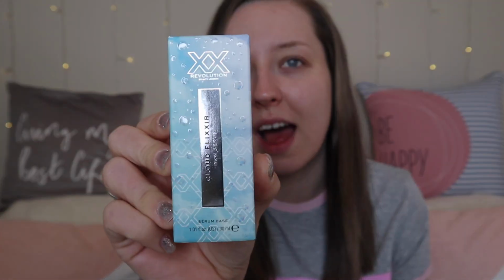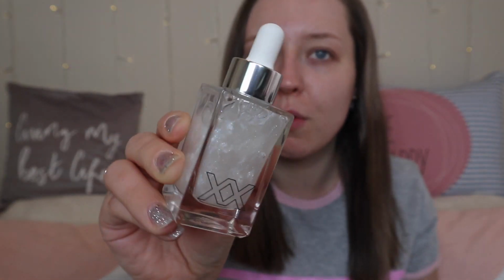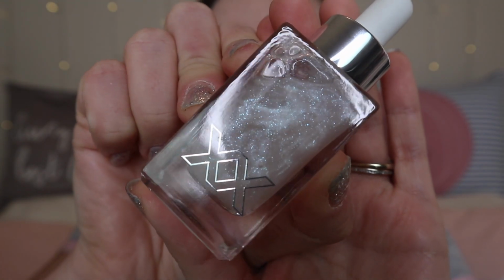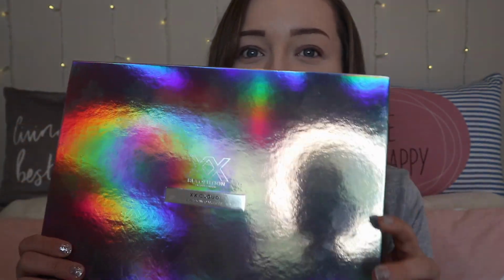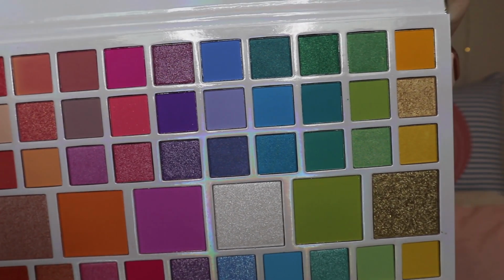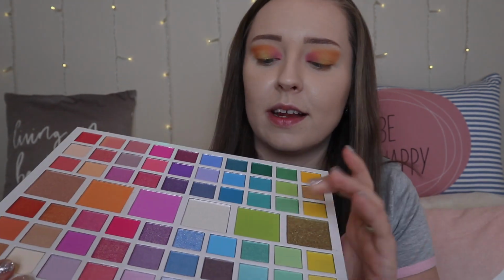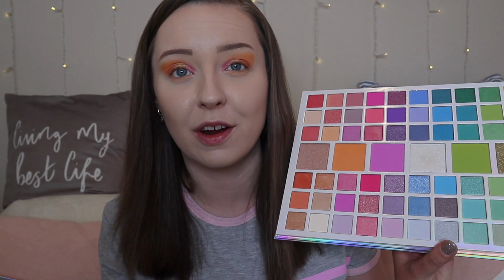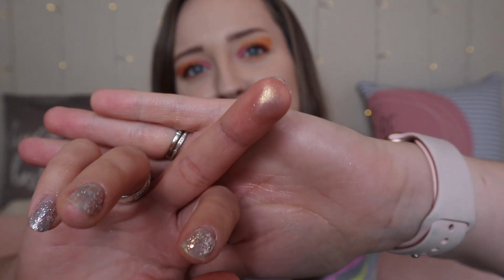XX REVOLUTION CLOUD | EYESHADOW PALETTE, HIGHLIGHTER HAZE & ELIXXIR PRIMER | REVIEW & MAKEUP LOOK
In today's video I am testing and reviewing the XX Revolution Cloud eyeshadow palette, XX Revolution Cloud highlighter in the shade haze and also the XX Revolution Cloud Elixxir primer.

I think these products and the entire Cloud collection look beautiful!

Holly x

Primer: Cloud Elixxir primer by XX Revolution
Foundation: 24 Hour Studio Skin (shade 1.05) by Smashbox
Concealer: ConcealXX (shade 3.5) by XX Revolution
Setting powder: Translucent Loose Setting Powder by Laura Mercier
Eyeshadow primer: Eyeshadow Primer Potion Original by Urban Decay
Eyeshadow: Cloud Shadow Palette by XX Revolution
Brows: Brow Tech Matte Pencil (shade taupe) by Smashbox
Contour/bronzer: Cali Contour Palette (shade medium/dark) by Smashbox
Highlighter: Creme Highlighter (shade Haze) by XX Revolution
Mascara: Full Exposure by Smashbox
Lipgloss: Gloss Angeles (shade Ay Poppy) by Smashbox
Setting spray: The Porefessional Super Setter by Benefit